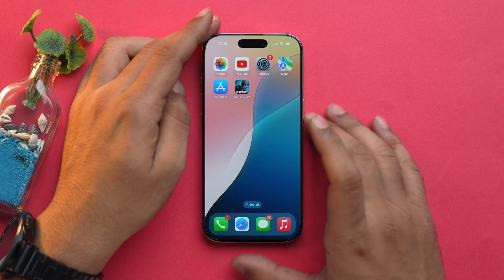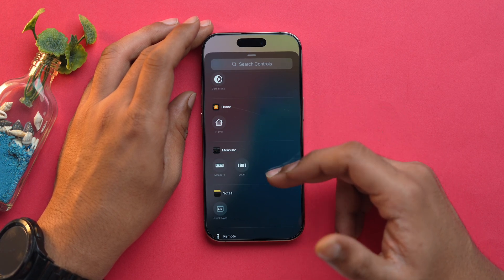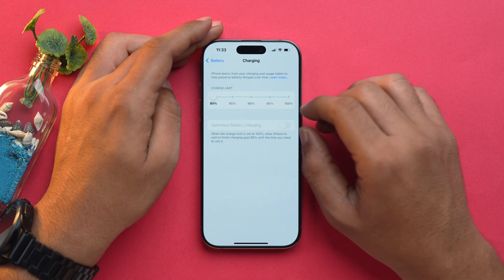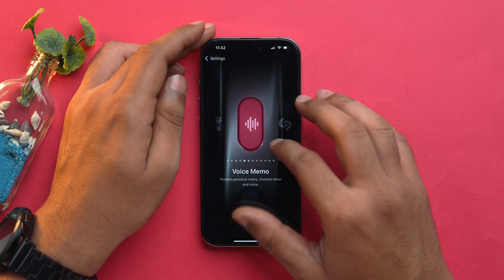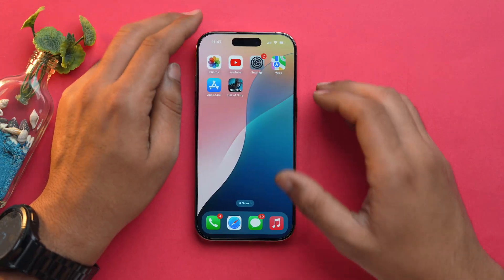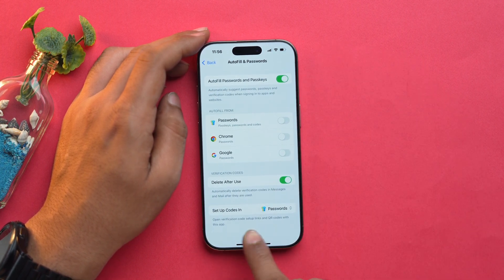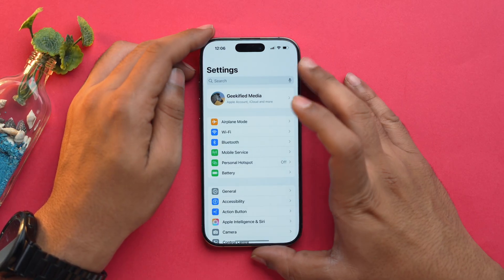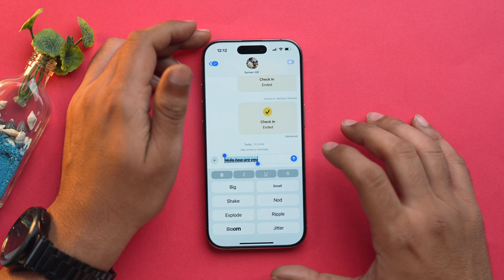iOS 18 - 20+ Settings You NEED to Change Immediately!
Here are 20+ iOS 18 settings you should change immediately to enhance battery life, security, and overall performance on iOS 18.

Timestamps

00:00 iOS 18 Settings You Should Change
00:23 Customise Photos App
01:00 Adjust Video Playback Speed
01:32 Audio Playback While Recording Video
01:55 Customise Lock Screen Shortcuts
02:29 Schedule Messages
03:06 Disable Blinking Cursor
03:31 Adjust Calendar
03:55 Adjust Battery Charging Limit
04:30 Disable Significant Locations
04:55 Add Languages to Keyboard
05:48 Customise Action Button
06:32 Hide Apps
07:24 Lock Apps
07:58 Music Haptics
08:16 Organise Passwords App
09:13 Share WiFi as QR Code
09:29 Adjust Password App Setting
10:16 Rotate WiFi Address
10:44 Grant Limited Access to Apps
11:36 Vehicle Motion Cues
12:19 Distraction Control in Safari
13:05 Text Effects in Messages

Top Recommendations ✅